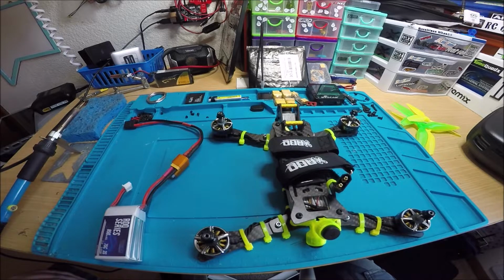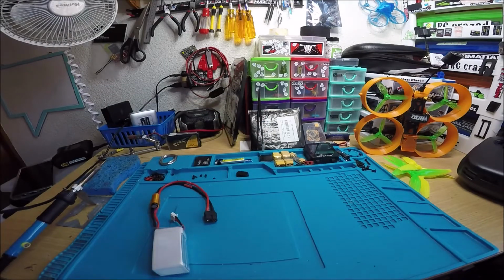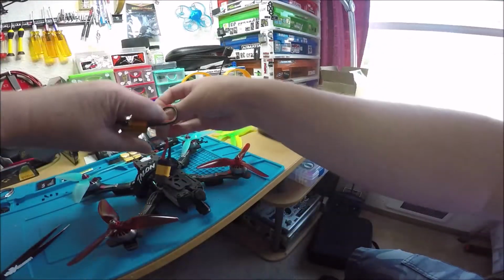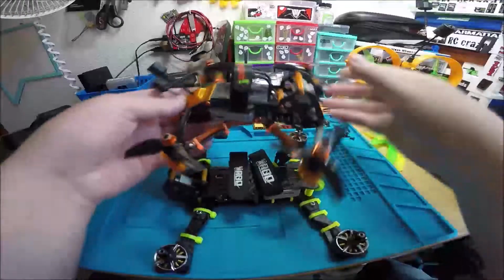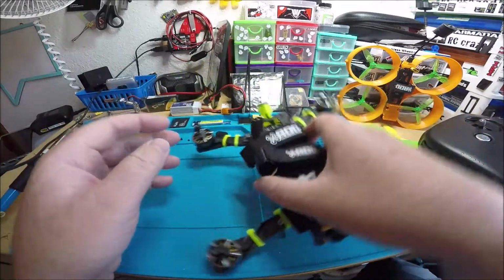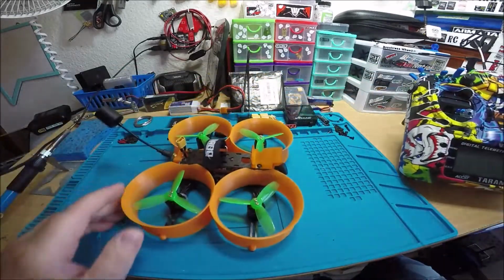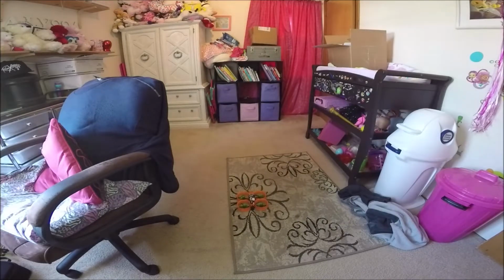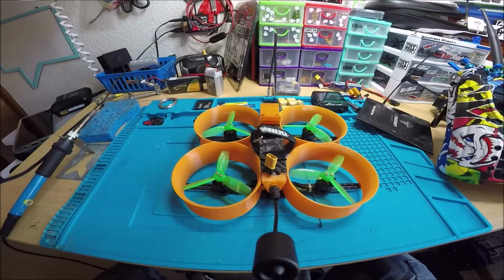mikes quads done